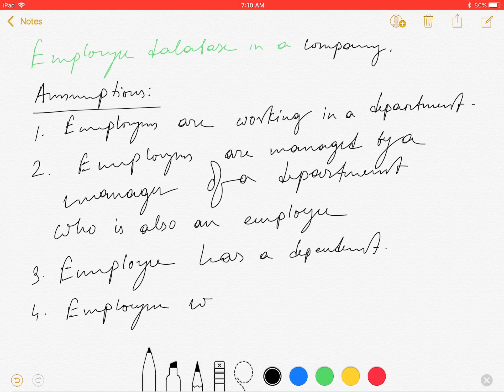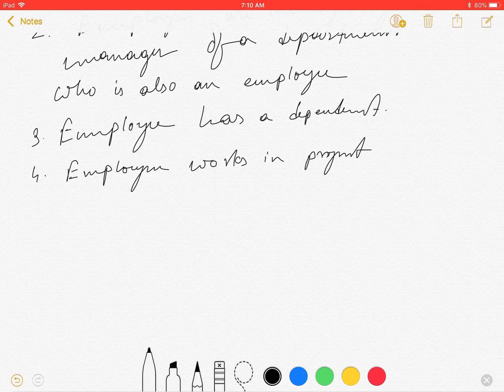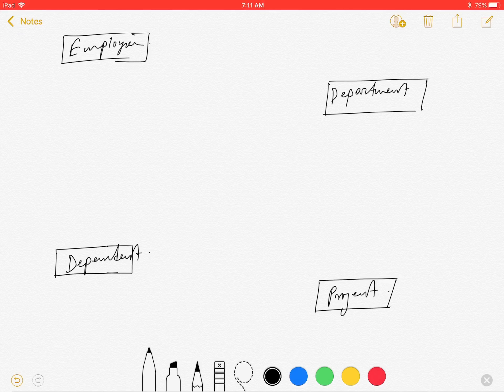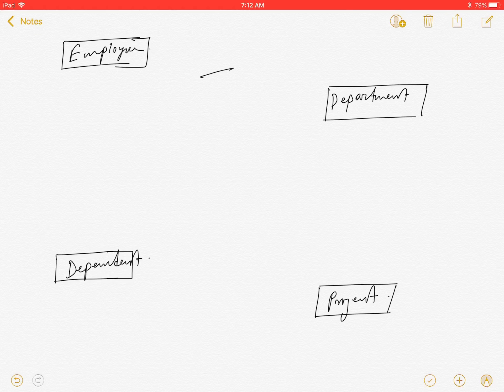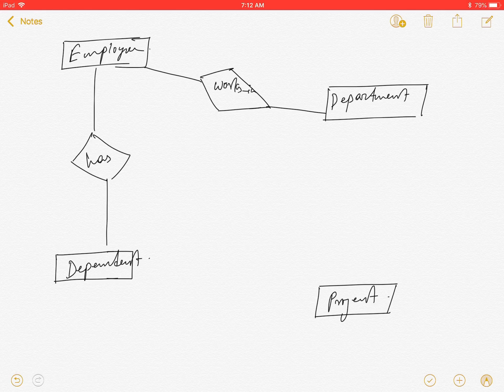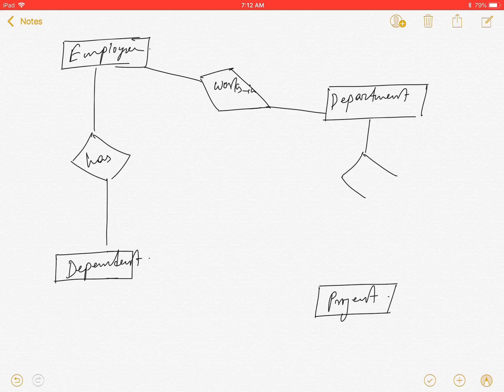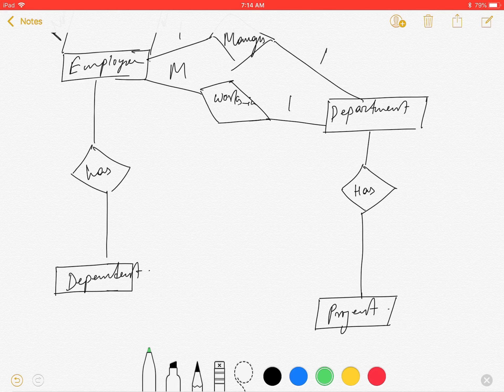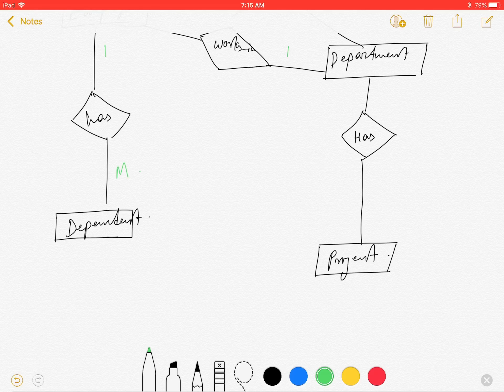E R Diagram case study 1